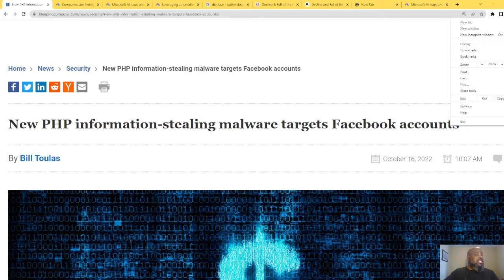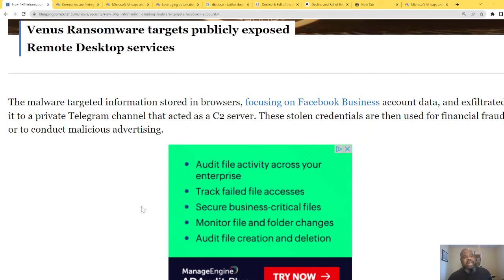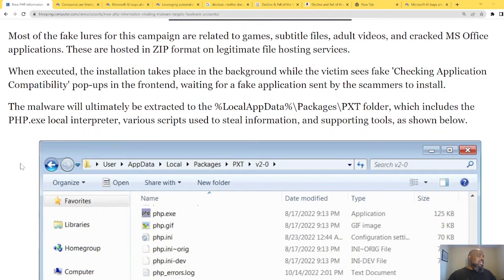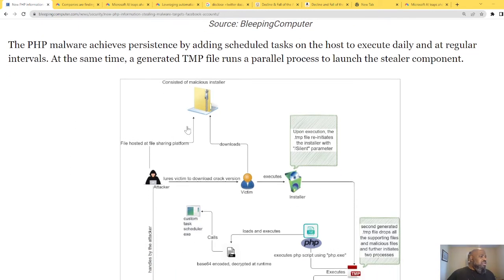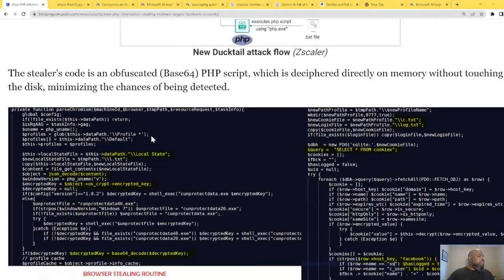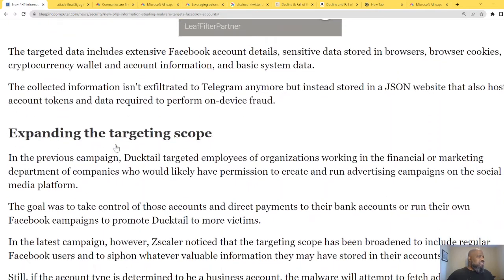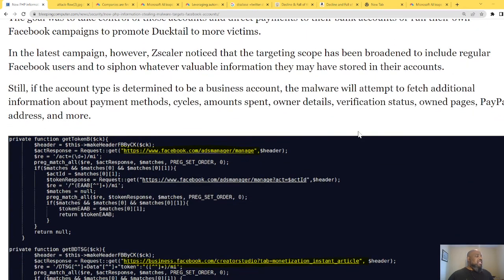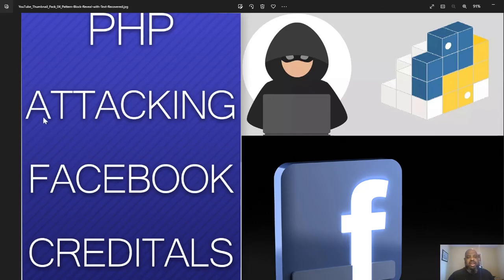PHP Information-Stealing Malware Targets Facebook Accounts. PHP Hacking Facebook Passwords.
PHP Information-Stealing Malware Targets Facebook Accounts.  PHP Hacking Facebook Passwords.  A new Ducktail phishing campaign is spreading a never-before-seen Windows information-stealing malware written in PHP used to steal Facebook accounts, browser data, and cryptocurrency wallets.

Ducktail phishing campaigns were first revealed by researchers from WithSecure in July 2022, who linked the attacks to Vietnamese hackers.

Those campaigns relied on social engineering attacks through LinkedIn, pushing .NET Core malware masquerading as a PDF document supposedly containing details about a marketing project.